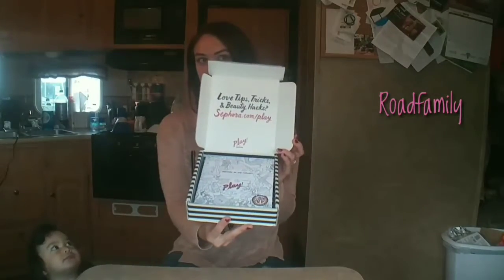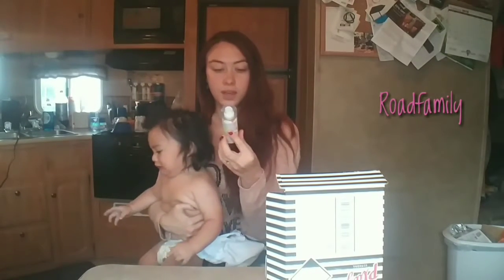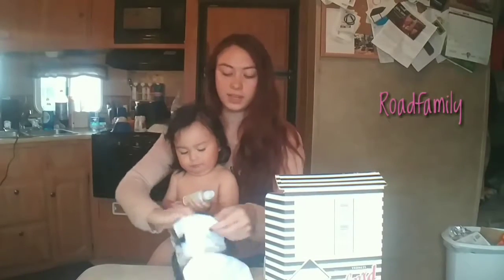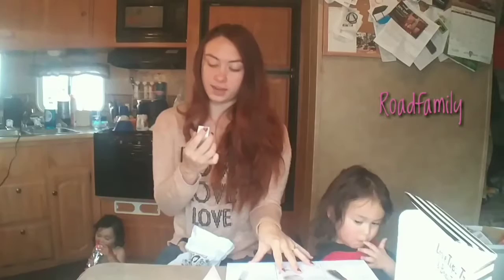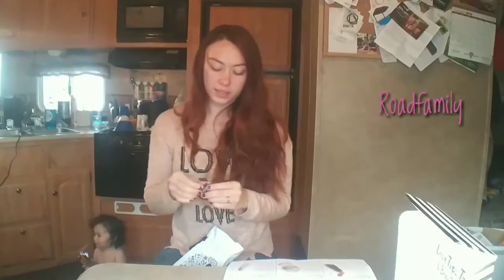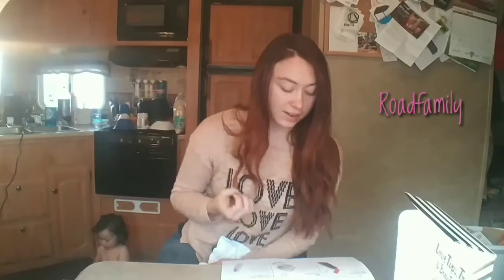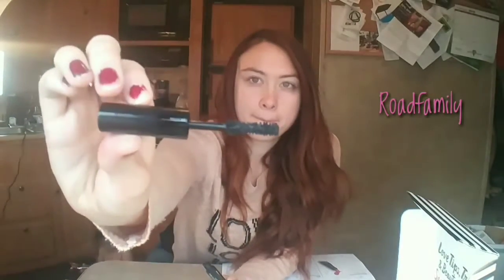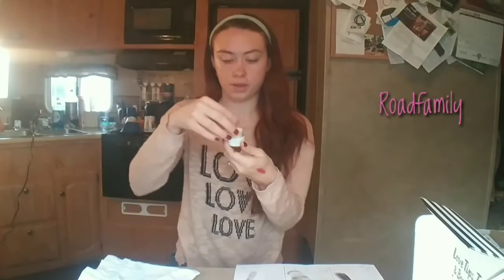Sephora play November Unboxing